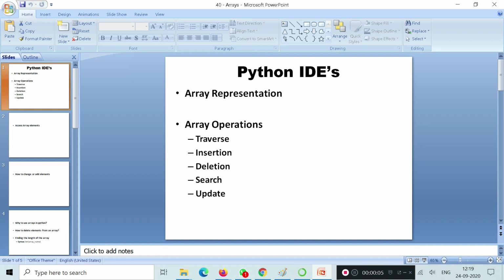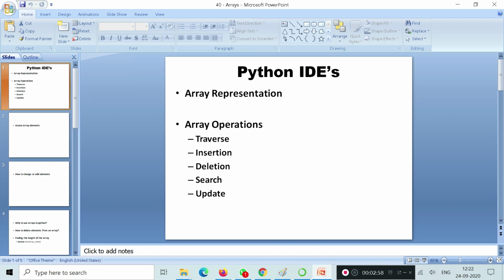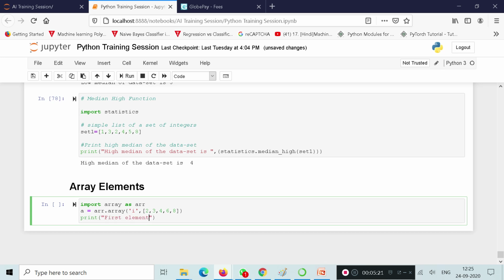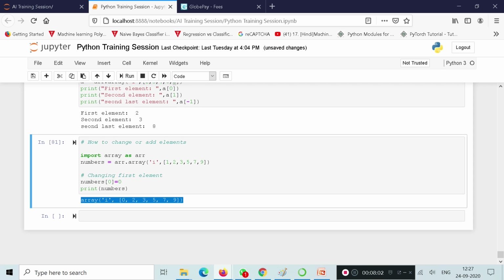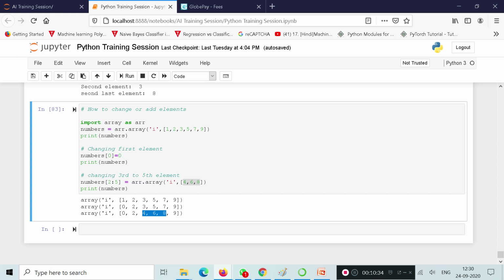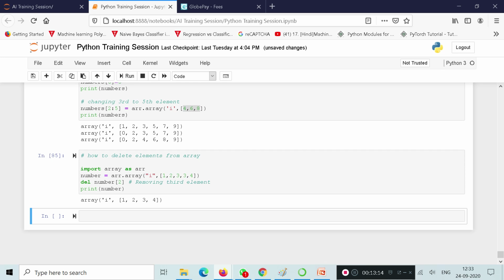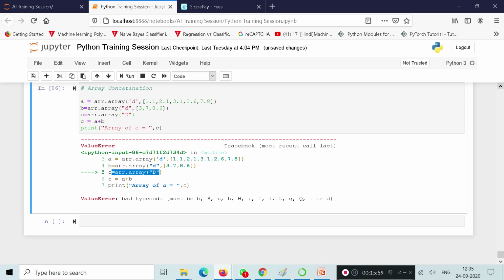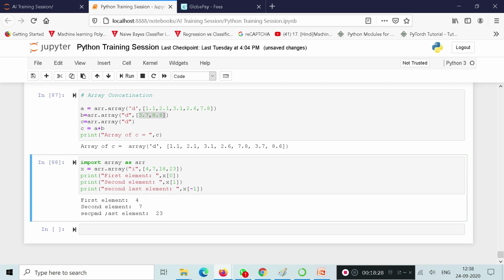40 Python Arrays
Python Arrays